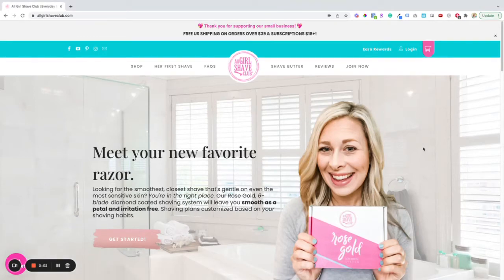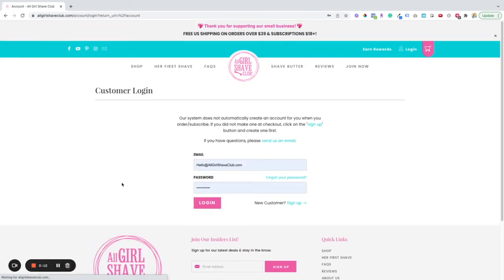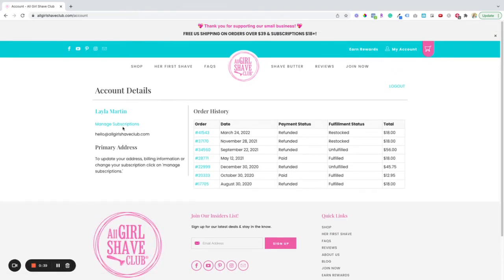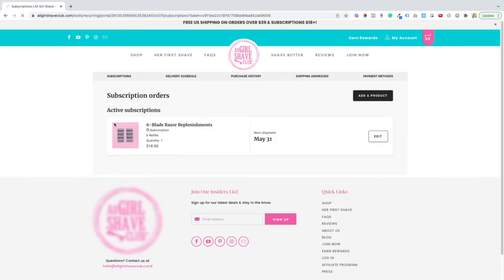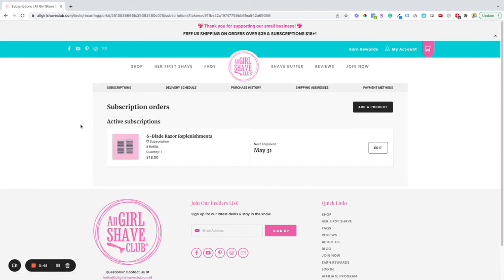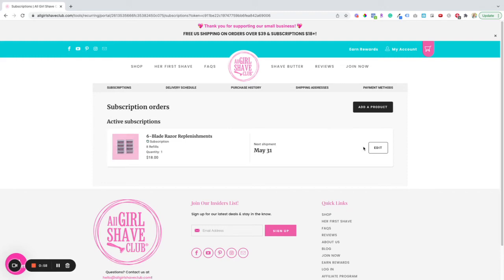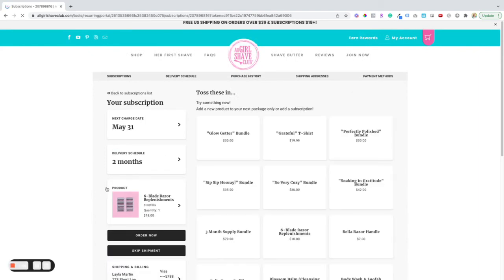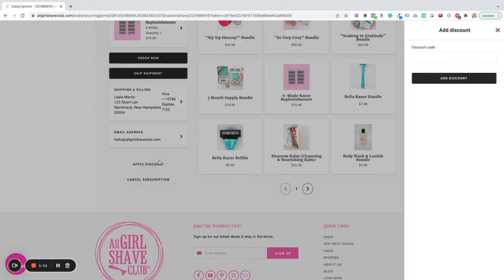How to Apply a Discount Code to Your Upcoming All Girl Shave Club Renewal Order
If you want to apply a discount code to an upcoming subscription renewal order from inside your customer portal, watch this video for a quick tutorial to show you how.